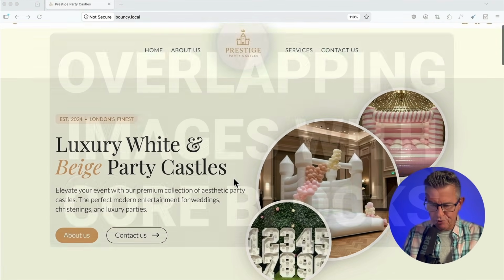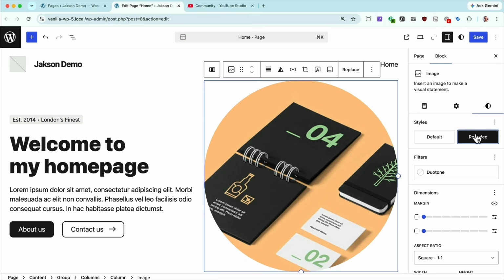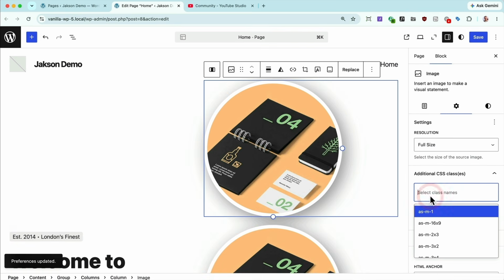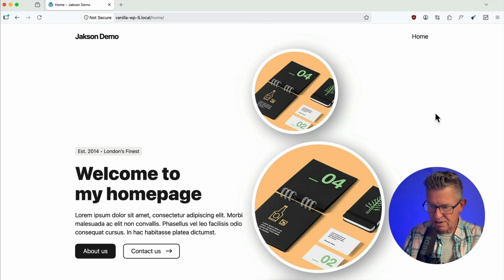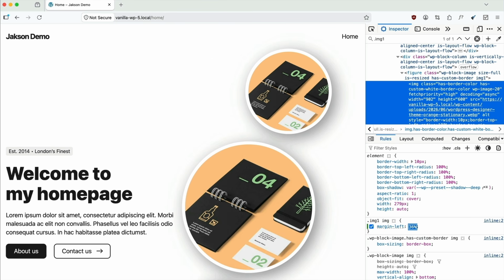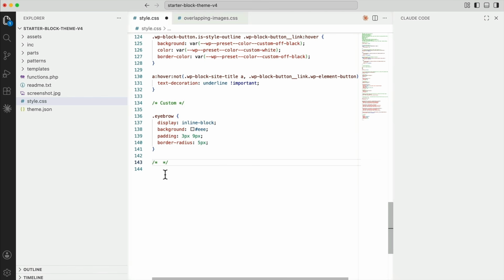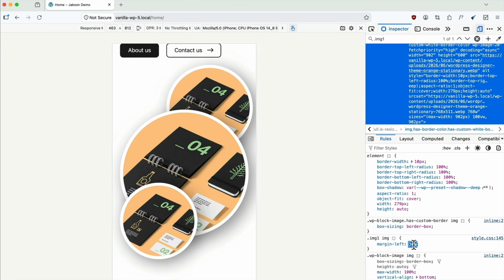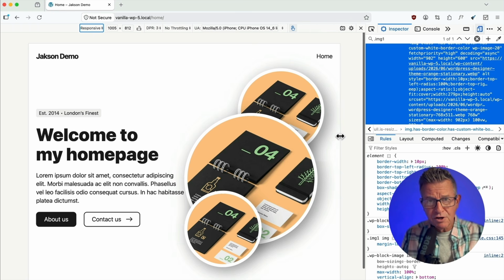CSS SECRETS: Overlapping Images in core WordPress - full tutorial! 🚀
A couple of weeks ago, a viewer named @groovebird812 spotted a layout on one of my demo sites and asked how to implement three overlapping images. They mentioned the WordPress Block Editor isn't their best friend, so I thought I would make a quick video to show exactly how easy this is to achieve with native blocks and some custom CSS.

You might be wondering why we don't just create a single graphic in an editing program. Building this natively is crucial for three reasons: it allows your clients to easily swap out images later, it gives you better SEO juice through multiple alt tags, and it keeps your code incredibly clean.

In this video, I walk you through the setup, the CSS, and how to make sure the whole thing stays responsive on mobile screens.

Ciao!

*Timestamps:*
0:00 The viewer request from Groove Bird
0:30 Three reasons to avoid using static graphics
1:40 Setting up the layout in the Free Starter Block Theme
2:20 Styling the core image blocks with percentages, borders, and shadows
3:28 Adding classes (featuring the CSS Class Manager plugin)
5:35 Applying negative margins in CSS
7:50 Writing media queries for mobile responsiveness